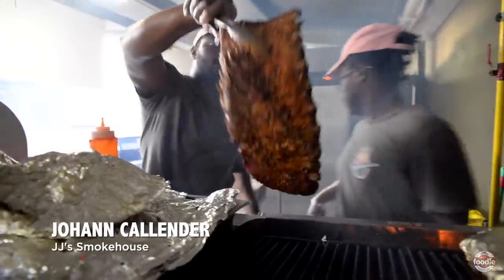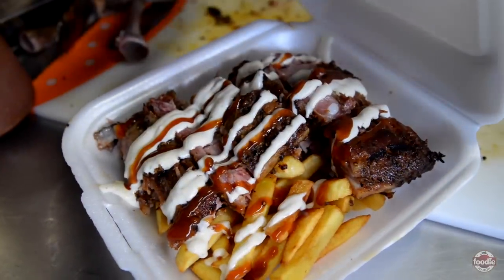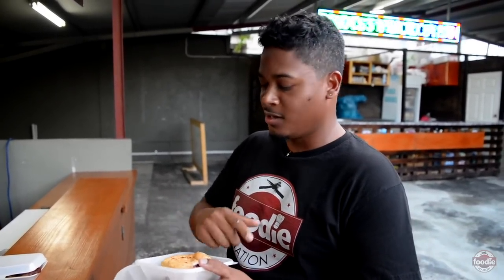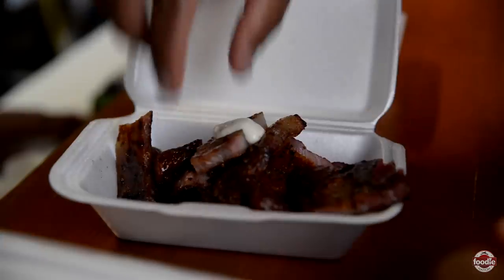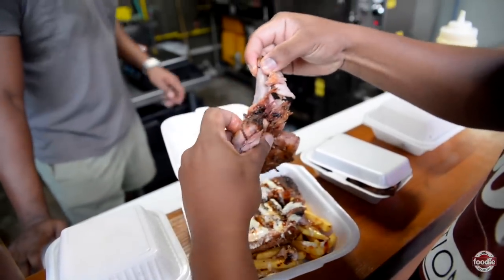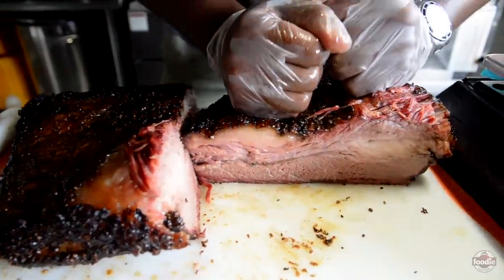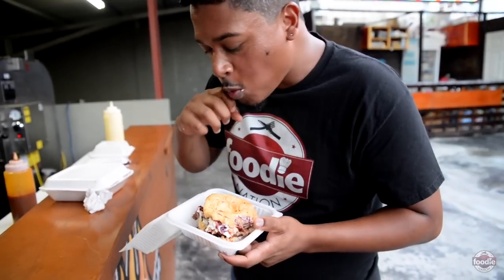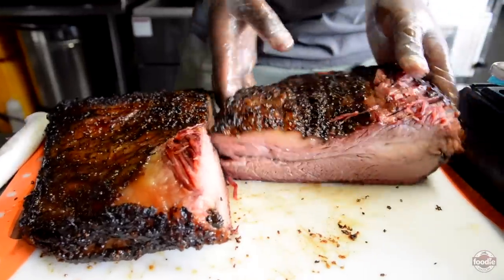Brisket, Pork Belly & Ribs at JJ’s Smokehouse in Woodbrook, Trinidad & Tobago 🇹🇹 Foodie Finds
A flavor-packed smoked brisket sandwich with an Asian slaw, pork belly, and ribs are just some of the meaty goodies that Johann, Pitmaster of JJ’s Smokehouse, put together for us to taste as we were introduced to his recently-opened bbq joint.

They are located at Off The Ave, 39 Carlos Street in Woodbrook, Trinidad & Tobago. 🇹🇹